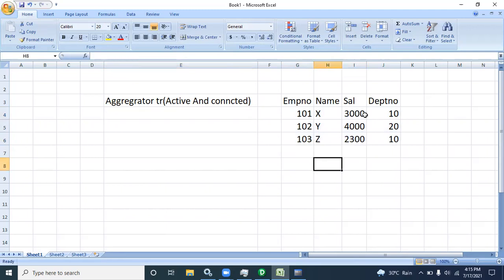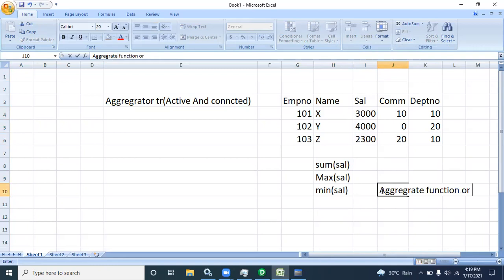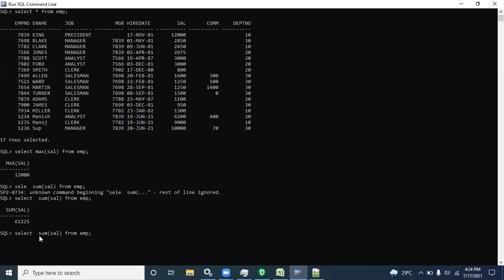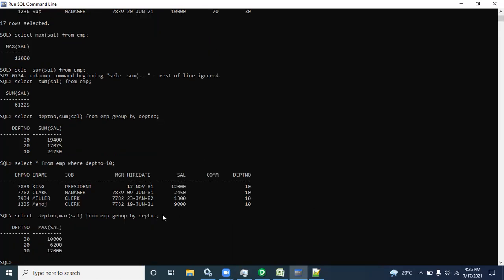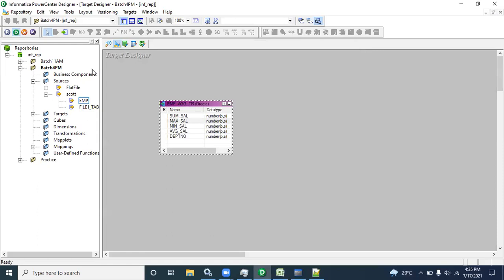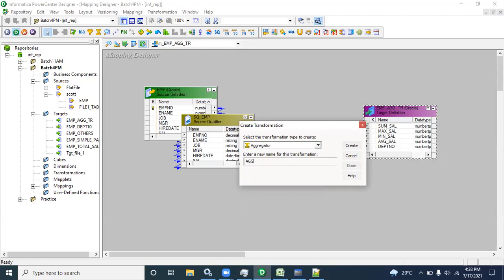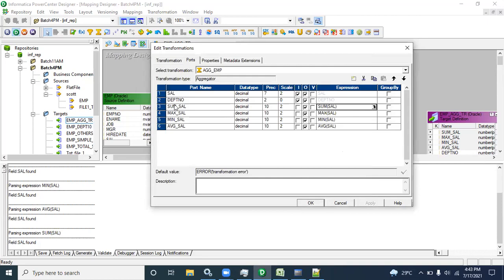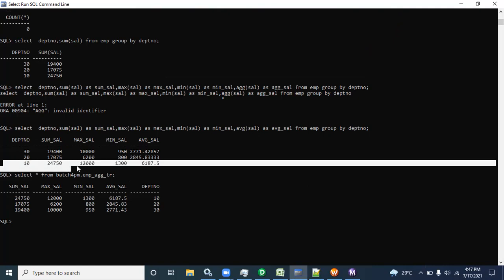15.1.Aggregator Transformation in Informatica Power Center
15.1.Aggregator Transformation in Informatica Power Center